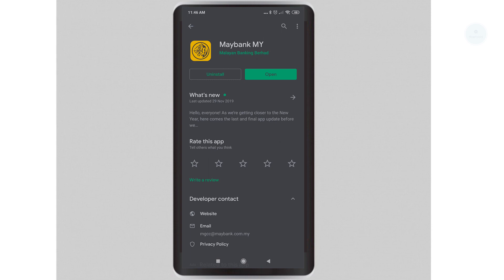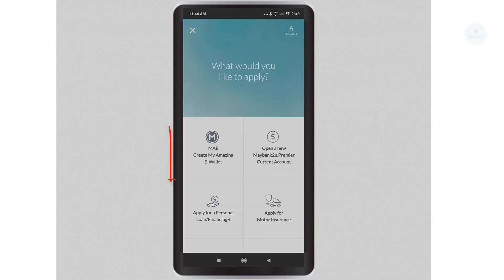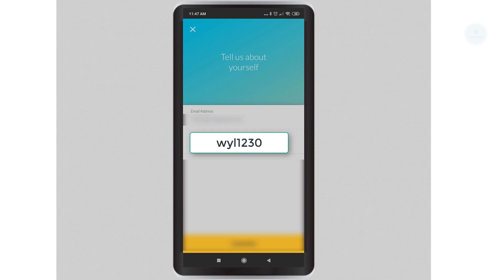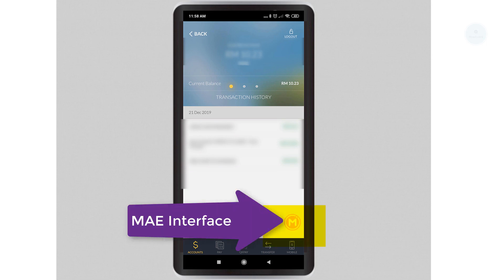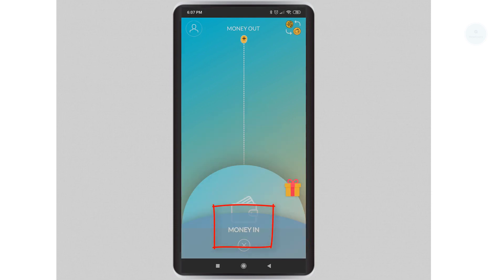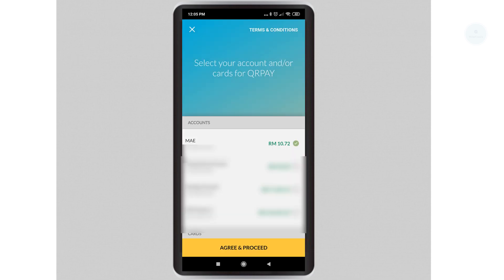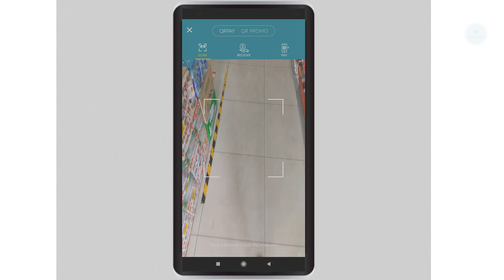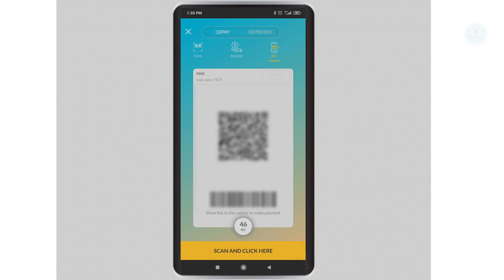How to use MAE Maybank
How to use MAE by Maybank

Feel free to use our code: wyl1230

1. Install App 0:09
2. Create MAE 0:39
3. Access MAE 2:04
4. Top up MAE 2:36
5. Pay with MAE 3:11